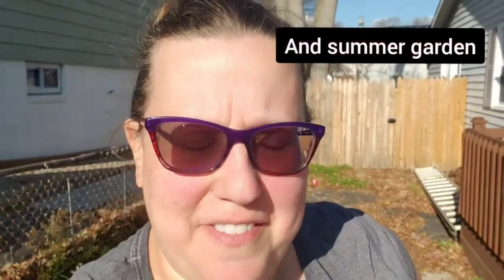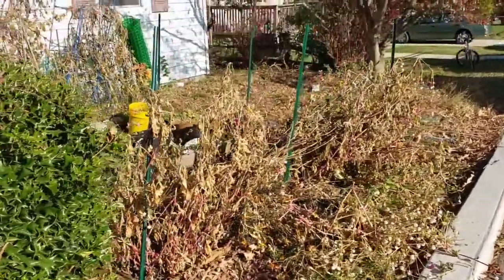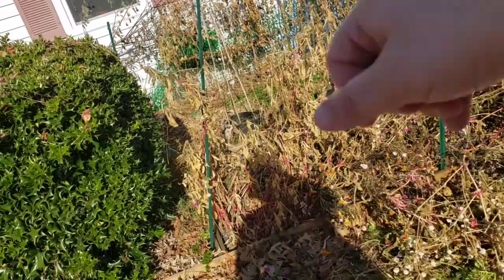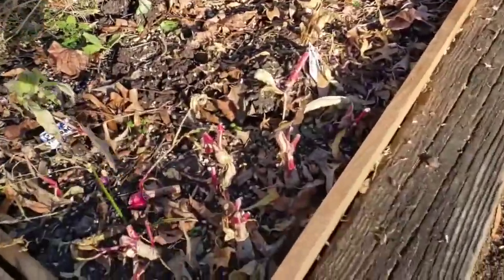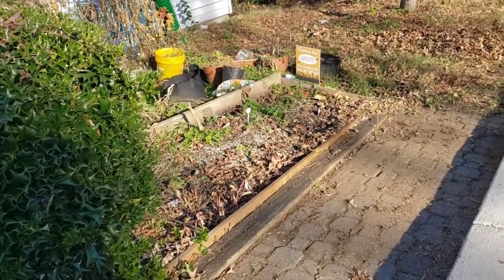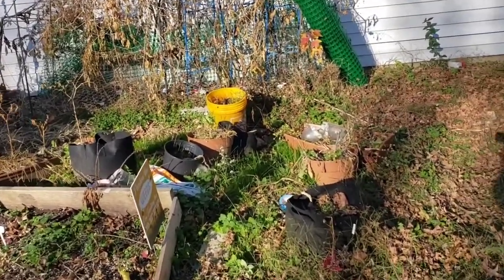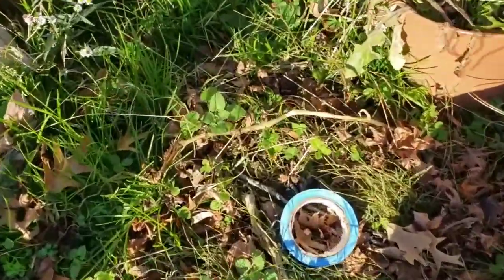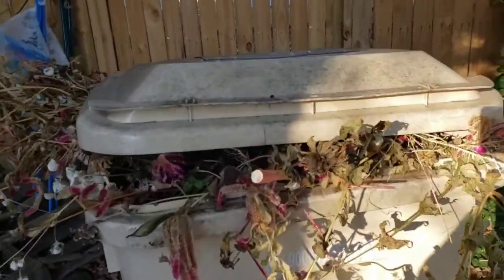Esther vs stubborn temporary fence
Part 1 of cleaning up the garden for the winter.